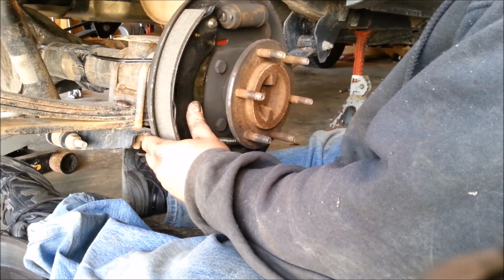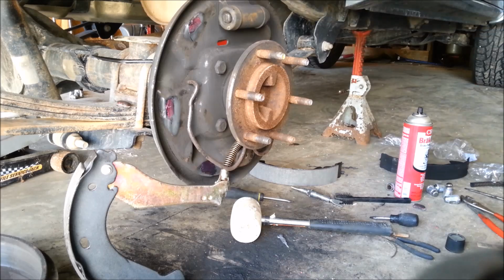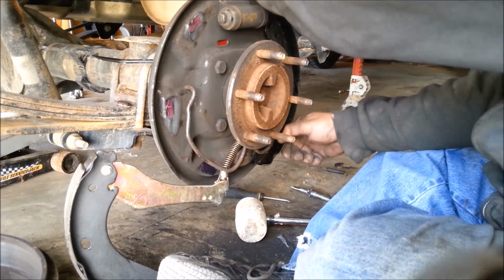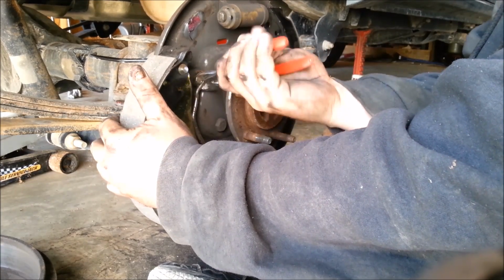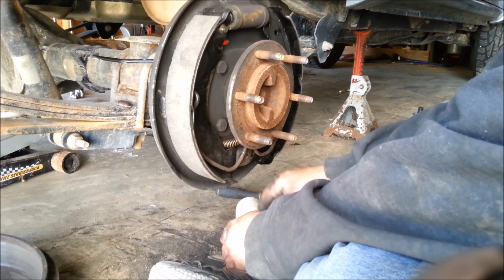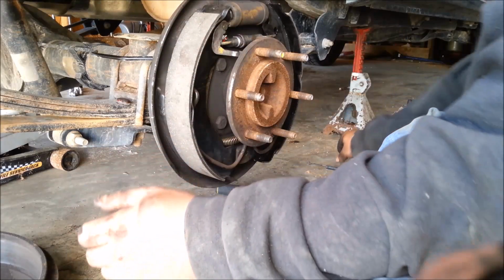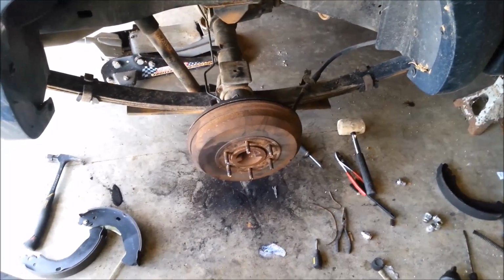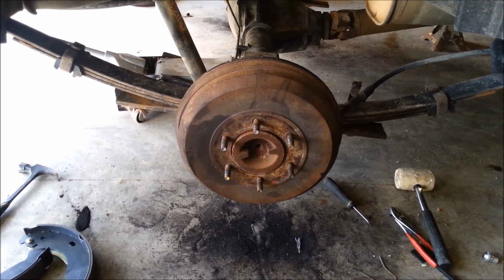2007 Chevy Colorado LT Rear Brakes Pt 3 of 3